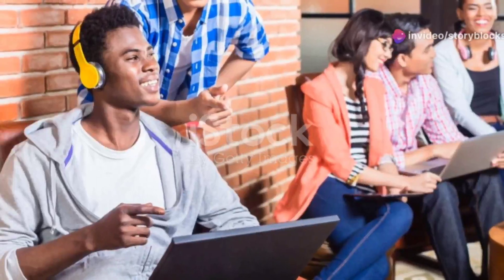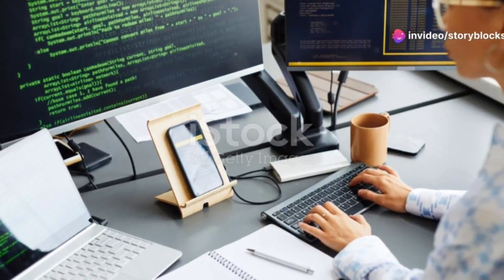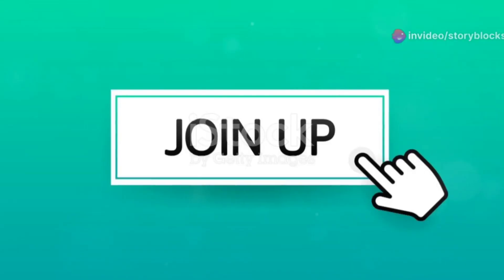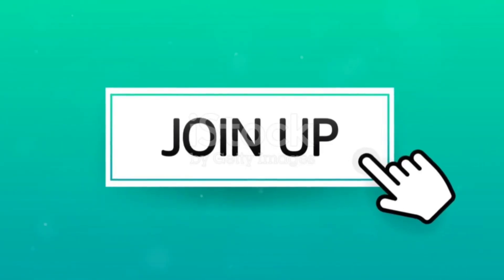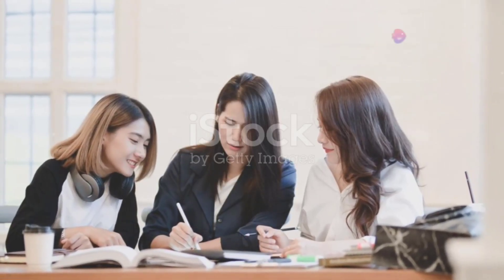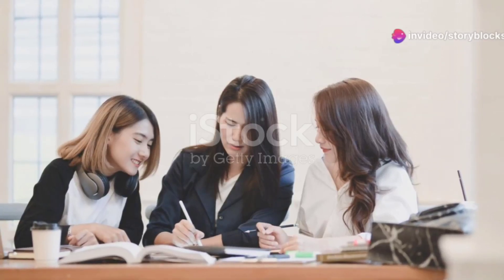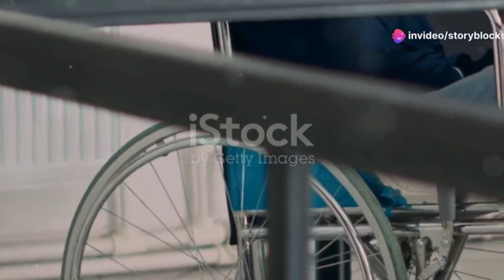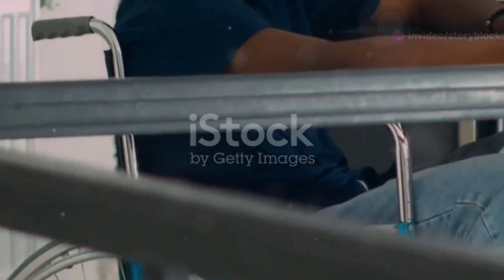Remote Full Stack Software Engineer job (Next.js) at Slides | Open to people anywhere in the world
To apply:
Include a list of recent projects and your role in each (a resume or a simple list is fine). Also, include a brief letter with what you’re looking for in your next project.  If you have a public profile on github/twitter (X)/linkedin please include that as well.  Finally, let us know what your your hourly rate is, where you're located in the world and when you’re available to start.